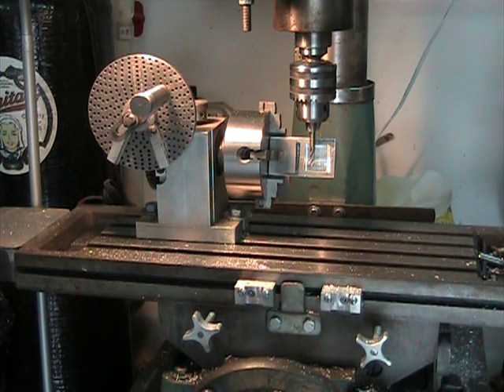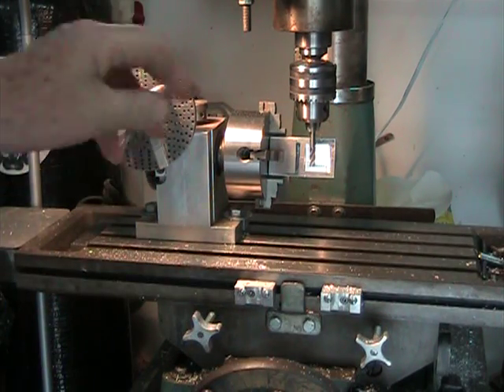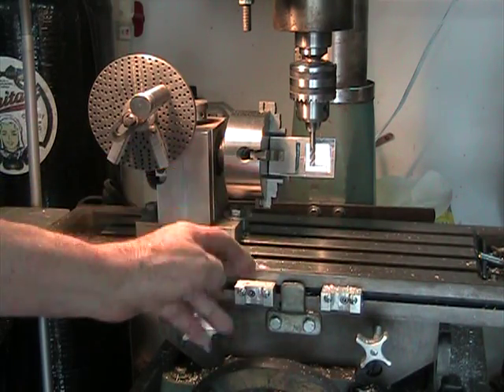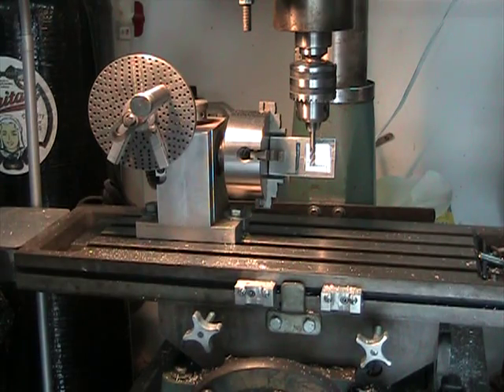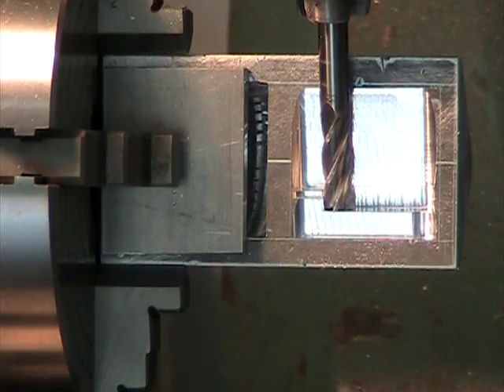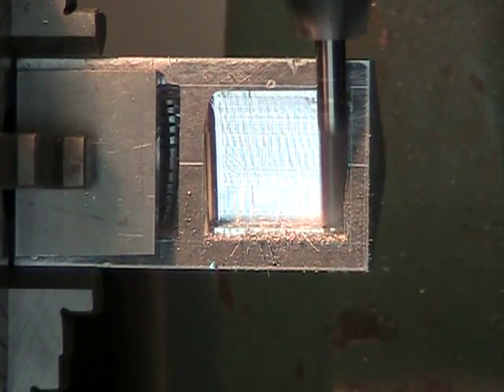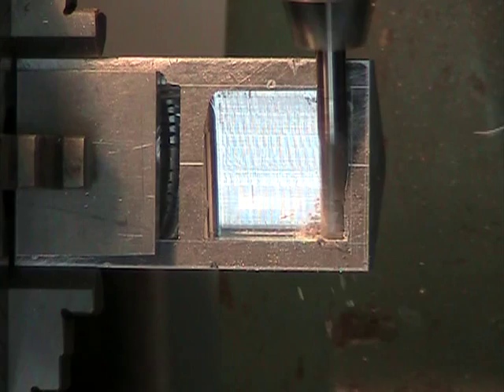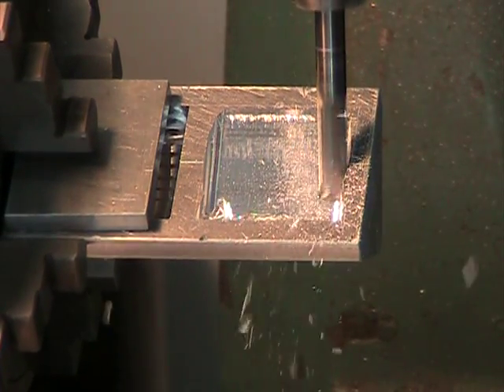Crankcase Forming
This the top crankcase half for a model v8 engine I'm building.  It's made from a piece of magnesium, 3" long, 1.7" wide and about 1" thick.  I've already milled the V shaped top where the cylinders will be attached.  This video shows how I hollowed out the bottom cavity where the crankshaft and piston rods will go.  I'm using a dividing head to rotate the piece as I cut the cavity with a 1/4" end mill in my milling machine.